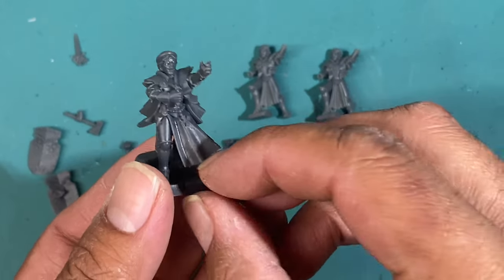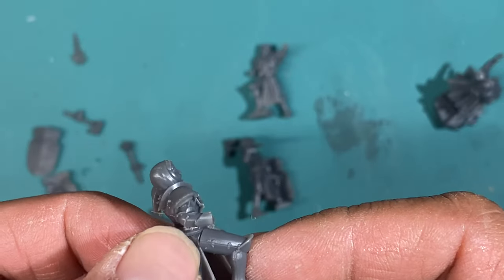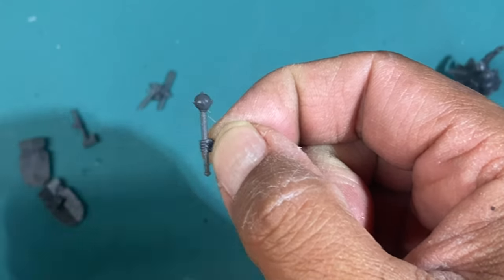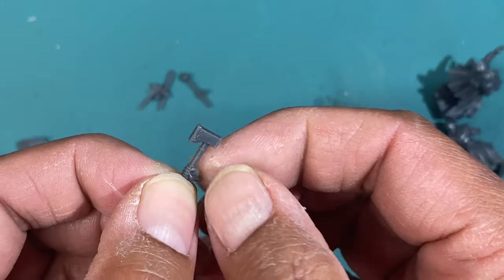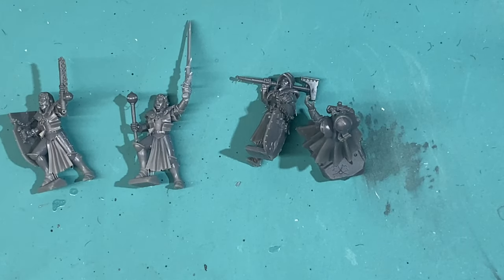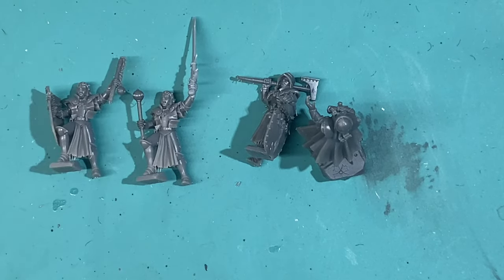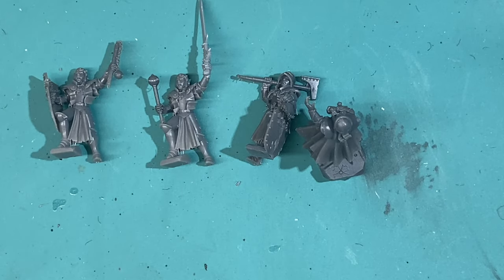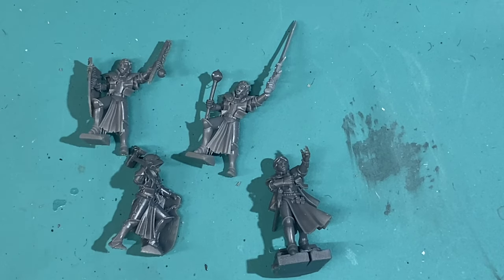Female Knights - Mother Superior of Saint Helena - Unboxing and Review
Super Glue Activator

⭐️⭐️⭐️⭐️⭐️ FREE!!! ⭐️⭐️⭐️⭐️⭐️